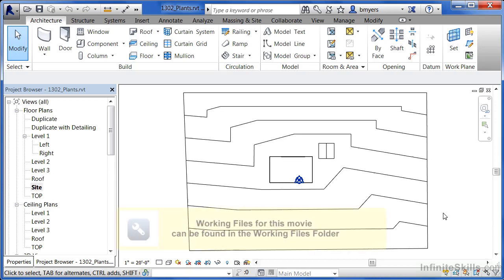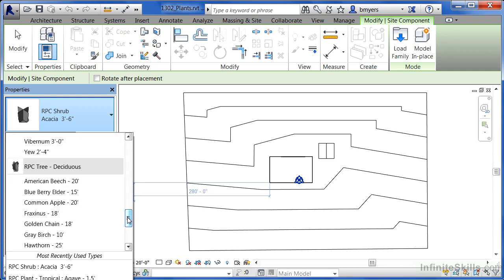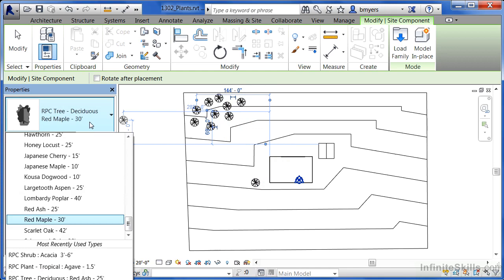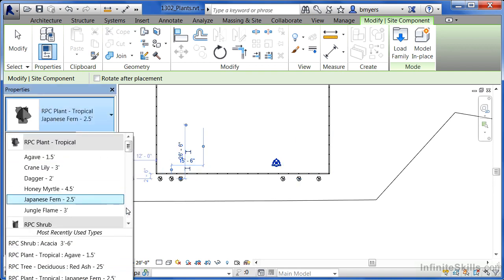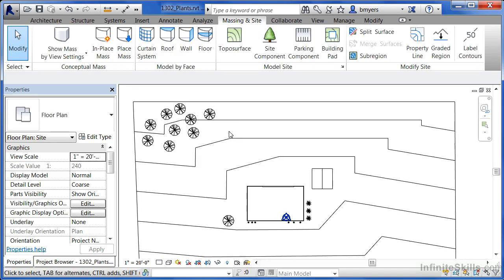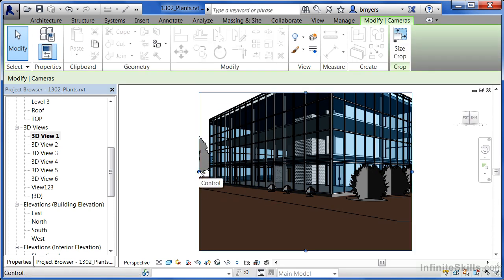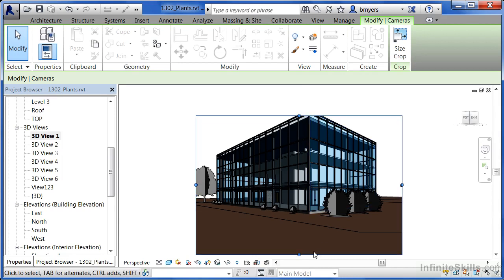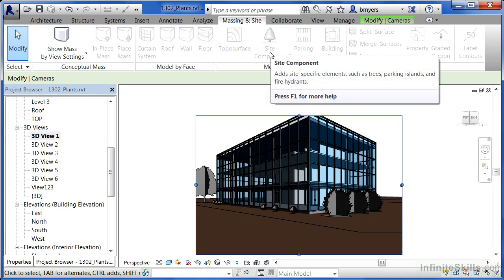Plants (TOPOSURFACE) 02 REVIT BASICS